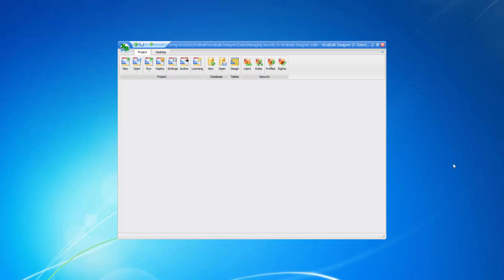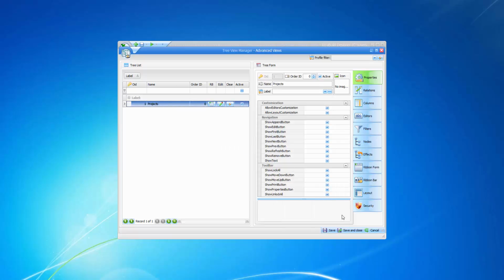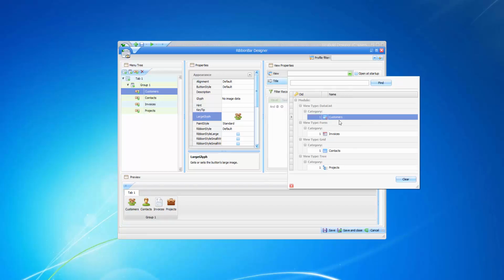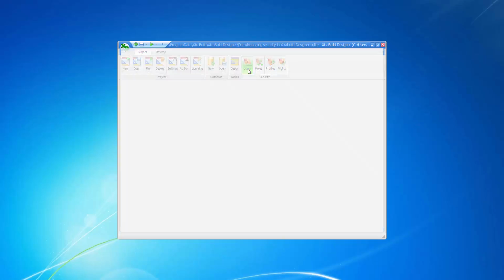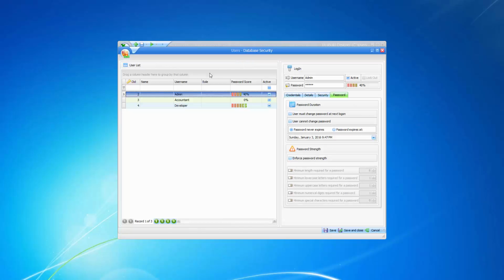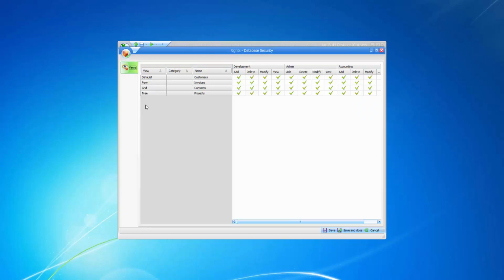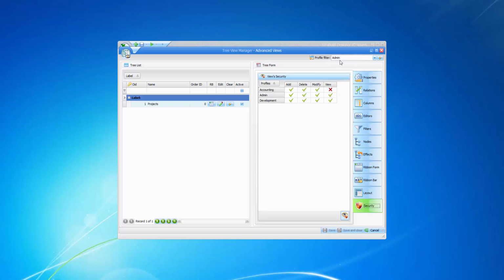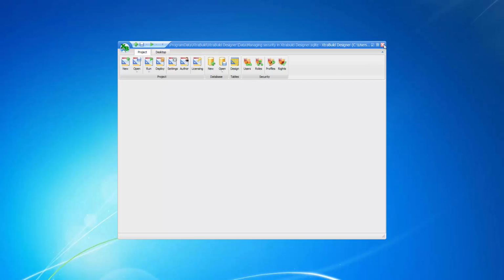Managing Security in XtraBuild Designer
XtraBuild offers you full flexibility in creating Users and Profiles, as well as associating Profiles with Users and Rights. You can easily customize the end-user application for different Profiles, and check how the application works for all these Profiles.